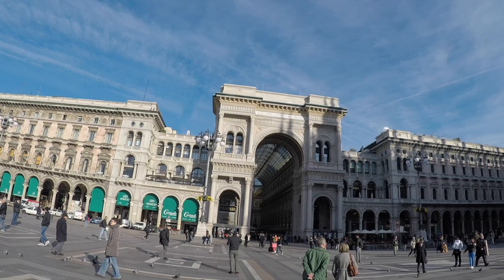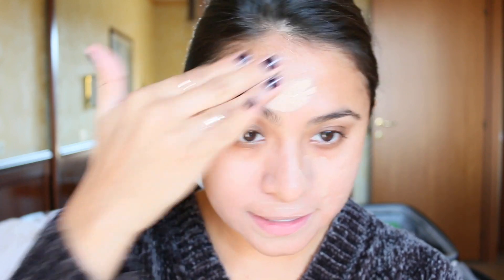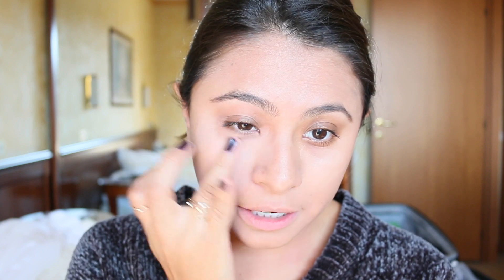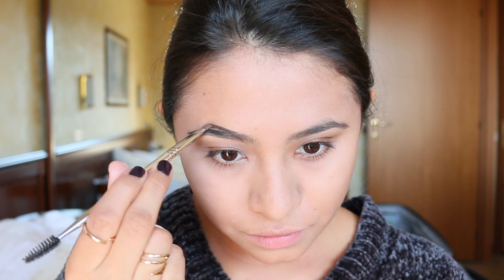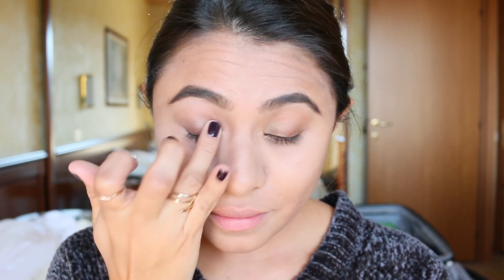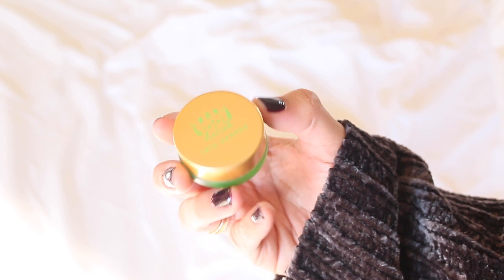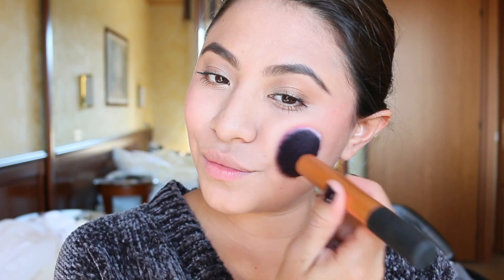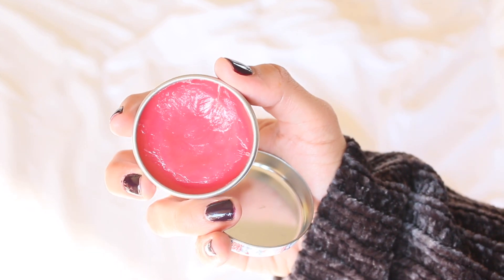My Travel Makeup Routine! ✈️ | ORGANIC & CRUELTY FREE | WINTER 2017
(WATCH IN HD)  Buongiorno, beauties! Marco and I are traveling around the North of Italy, so I thought I'd show you my current travel makeup routine.
Ciao!

Smith's Minted Rose Lip Balm

xxxxxx
🙌 F O L L O W * M E ! / 💚 ¡ S Í G U E M E ! 💚

M Y * B L O G : auroraholisticlights.com

🎥 E Q U I P M E N T:

Canon 70D
Rode Mic Go
Lightning : my lovely window

📧 C O N T A C T // C O N T A C T O 📧